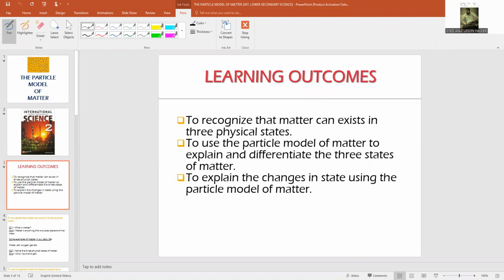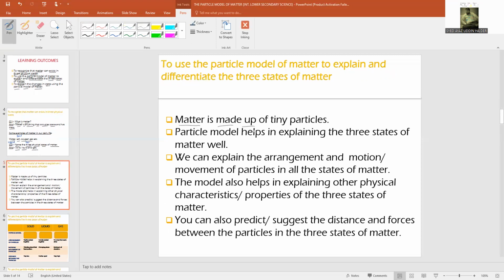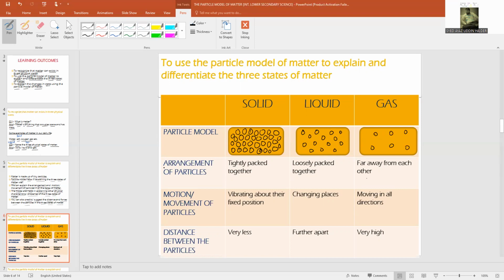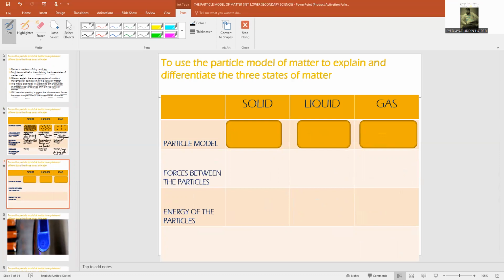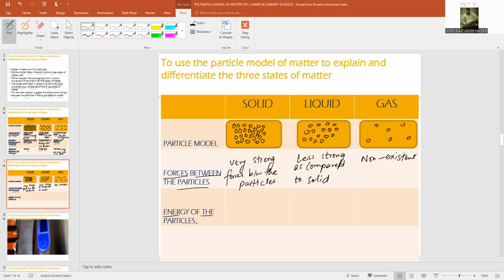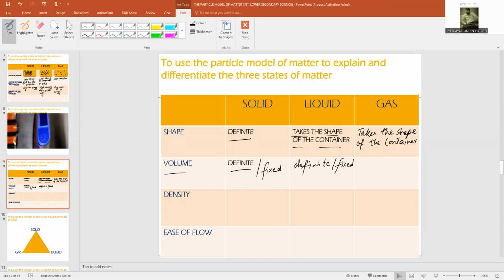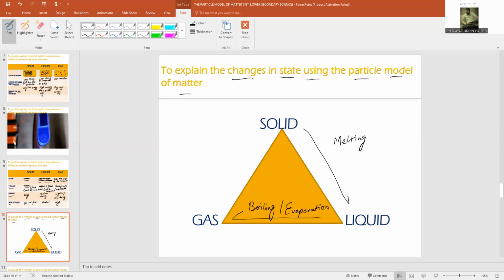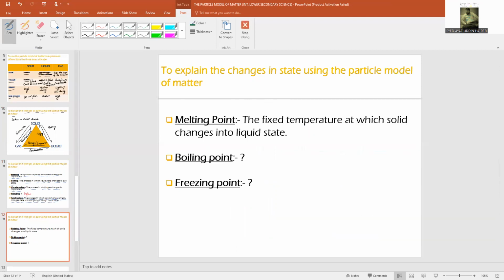THE PARTICLE MODEL OF MATTER VIDEO (GRADE 7 SCIENCE)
Hi,
Welcome to an educational channel. Here you will find educational videos by Sir Ayaz and co-teachers that will help you to excel and do better in the exams. Sir Ayaz got license in education and certified O/A level and IB Diploma Program Chemistry Teacher.